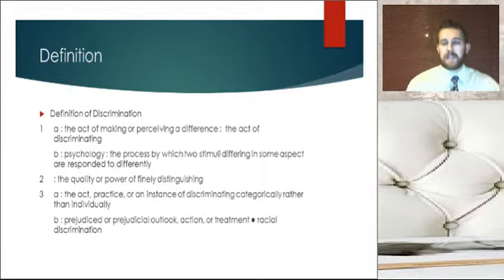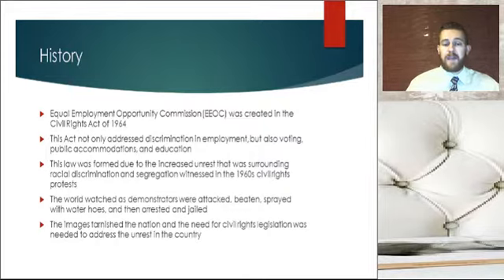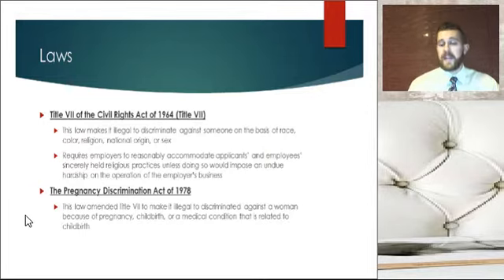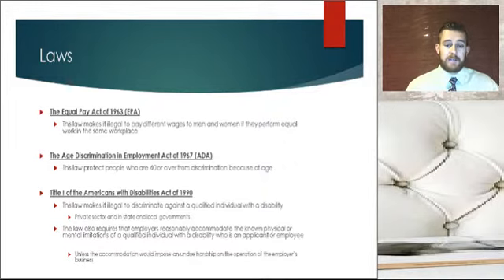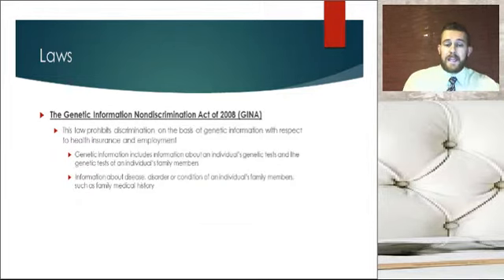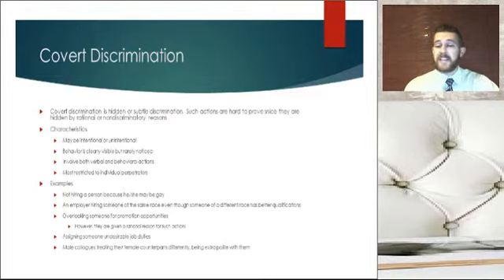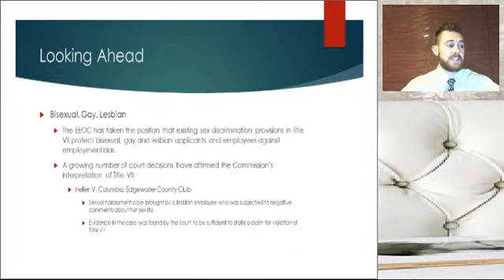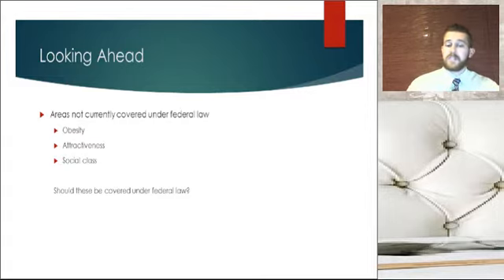Employment Discrimination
IPP-Employment Discrimination